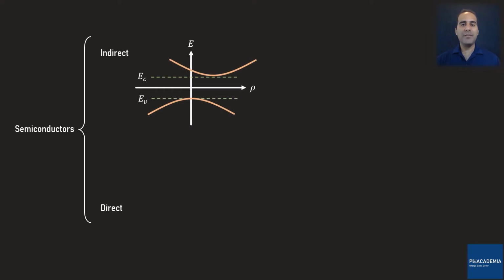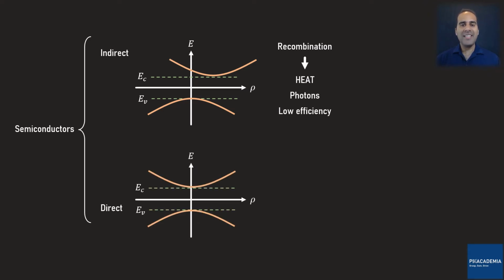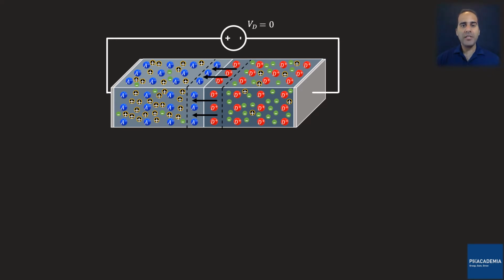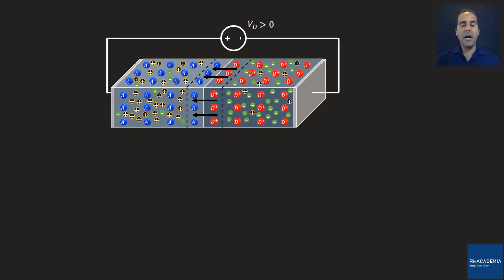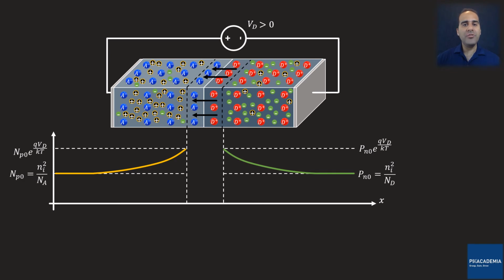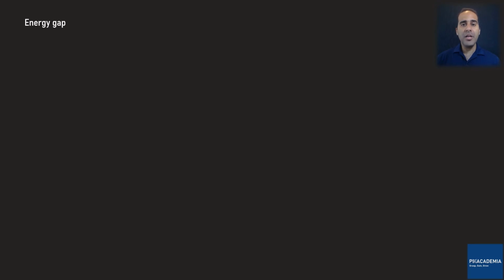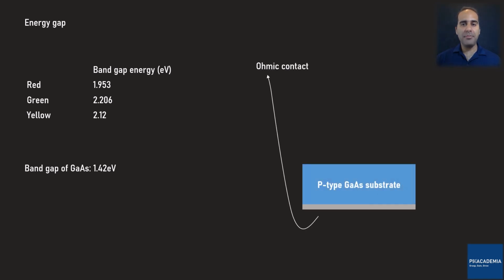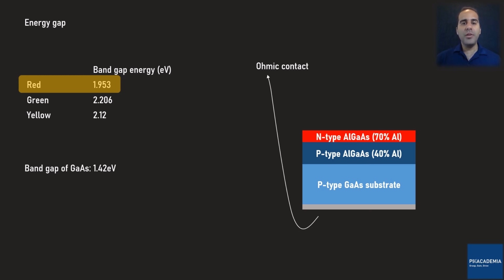23_Basics of Semiconductors: Light Emitting Diode (LED)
"Welcome to the Peacademia course on the basics of semiconductors. In this lecture, Dr. Mehdi Mohammadi covers the light emitting diode (LED).

In this lecture you can expect to learn:
- Type of semiconductors used to build LEDs
- Light emitting mechanism in LEDs
- Ways to promote light emitting
- And the relationship between the light wavelength and the band gap